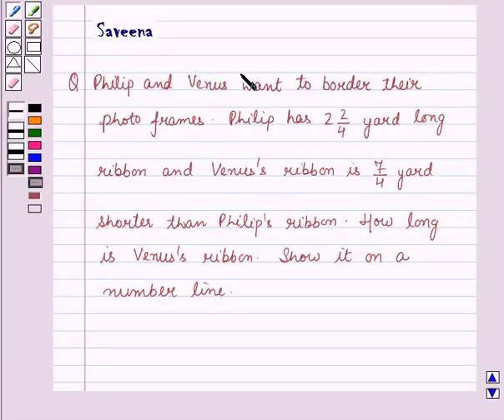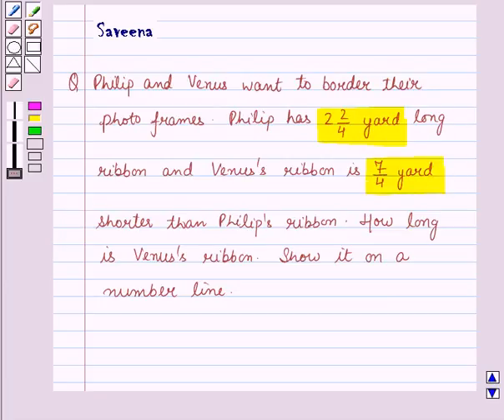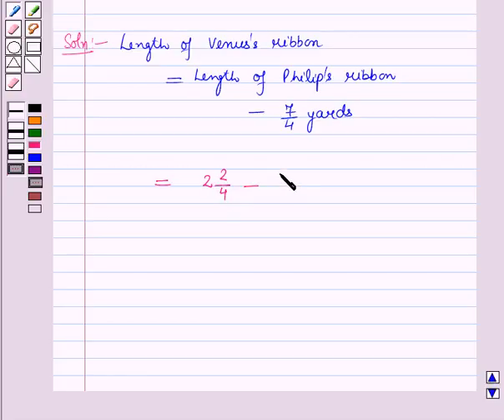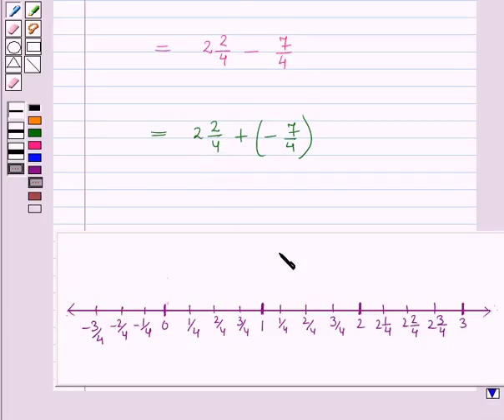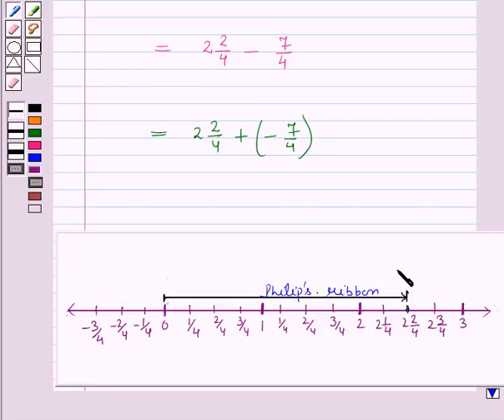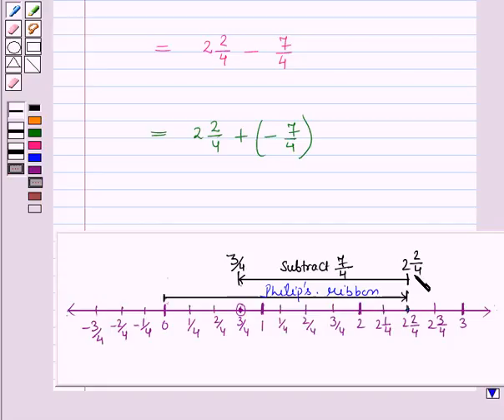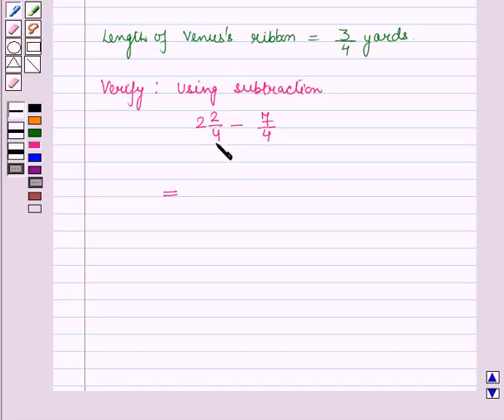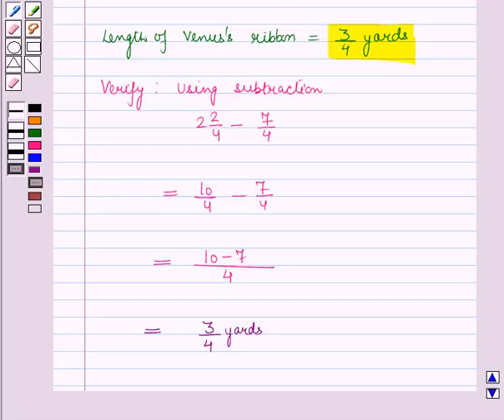Maths 6 CC INTRODUCTION TO RATIONAL NUMBERS SE16